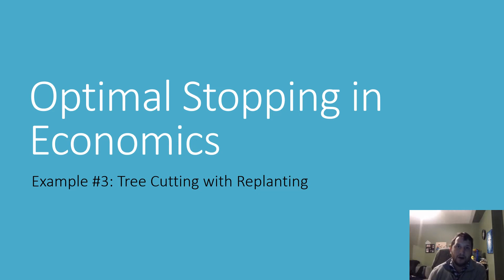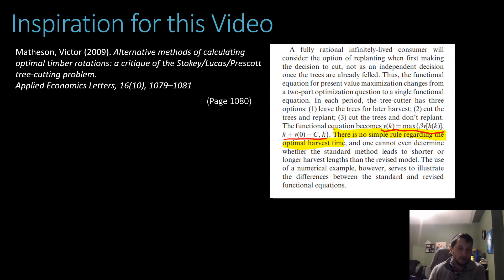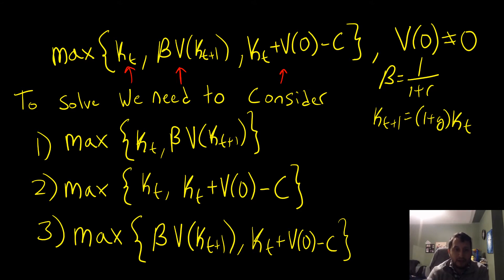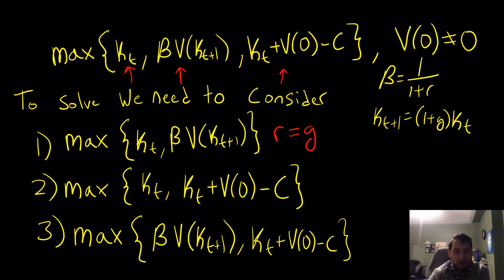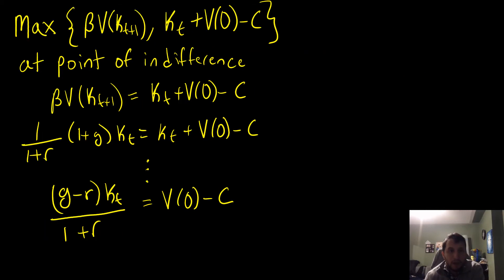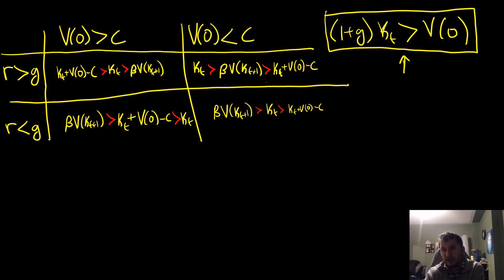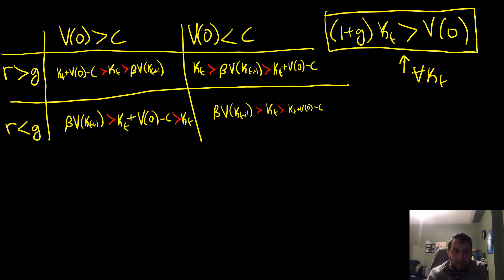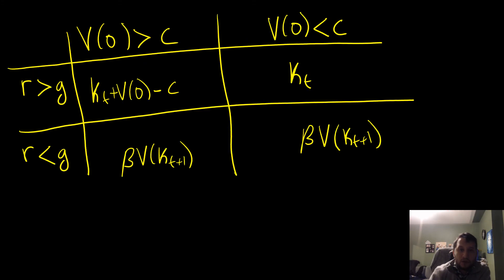Optimal Stopping in Economics #3: The Tree Cutting Problem with Replanting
In this video I demonstrate existence of a solution to Victor Matheson's 2009 problem of tree cutting with replanting.

Matheson, Victor. "Alternative methods of calculating optimal timber rotations: a critique of the Stokey/Lucas/Prescott tree-cutting problem." Applied Economics Letters 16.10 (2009): 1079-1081.